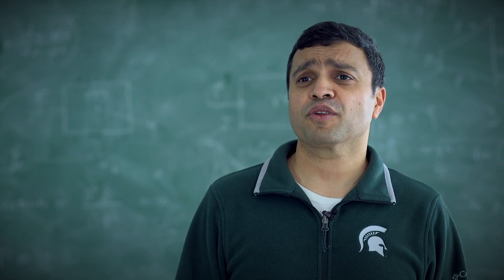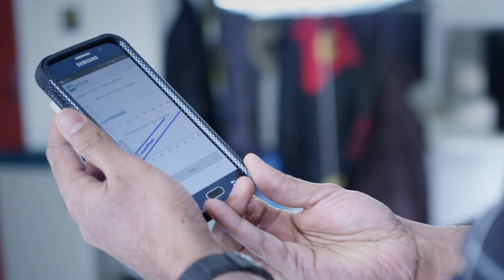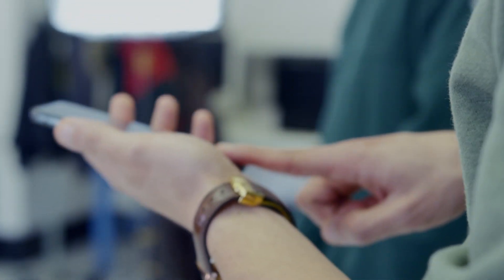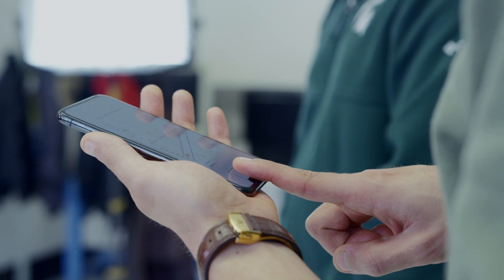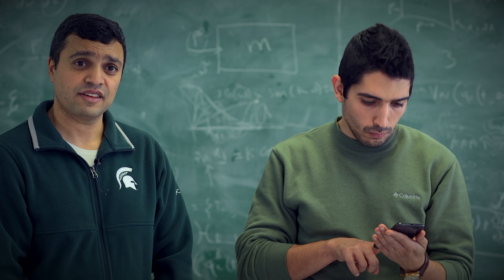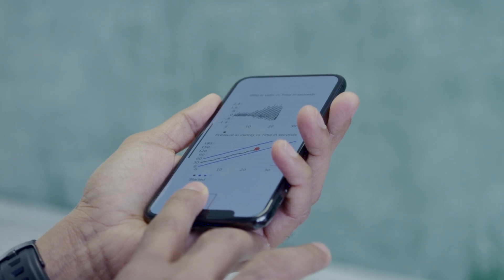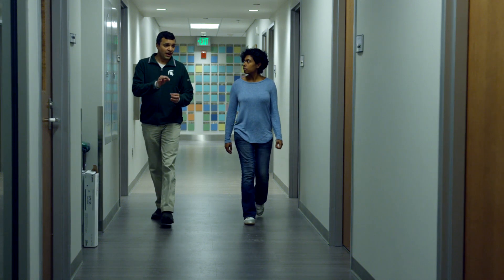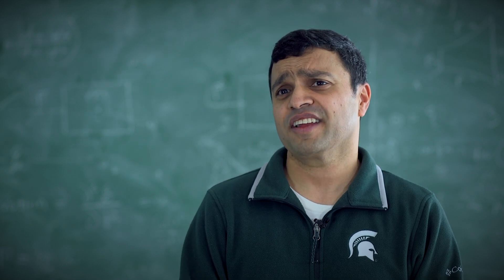Ramakrishna Mukkamala, Innovation of the Year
Innovation of the Year: smartphone-based blood pressure monitoring

Music: "Uplifting Acoustic Upbeat Indie Folk 110 (Full) wav master" - Audiojungle

Michigan Creative - We Build Marketing Machines
Marketing | Web | Video | Design